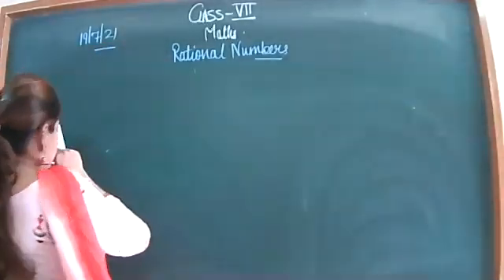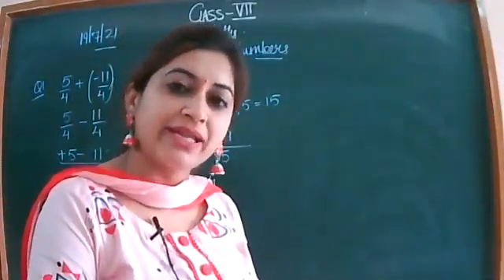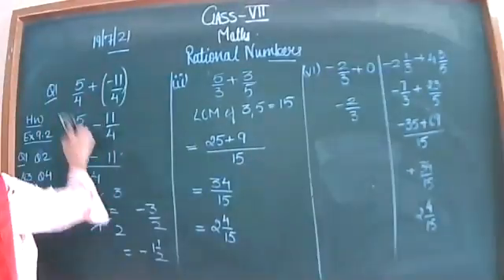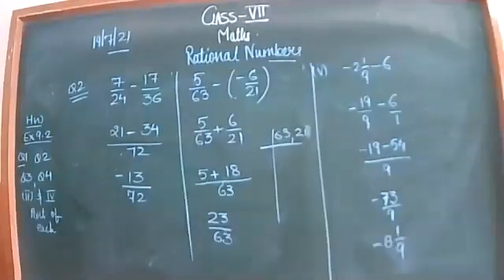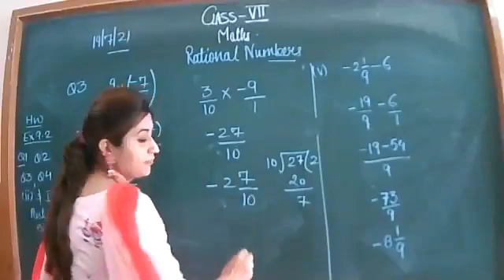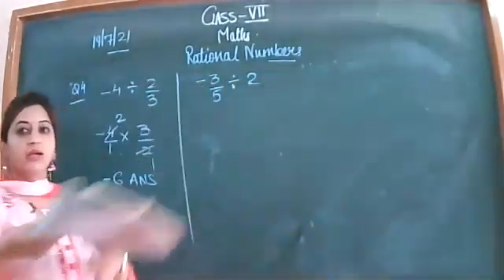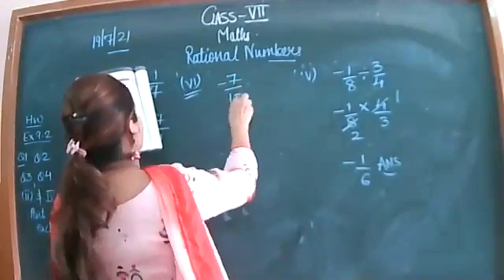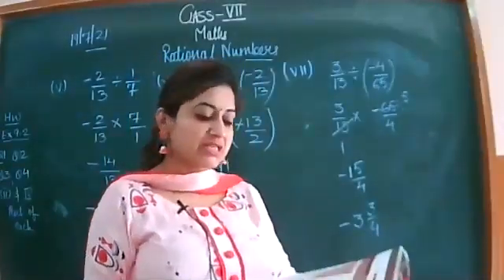19 07 2021 MATHS VII B